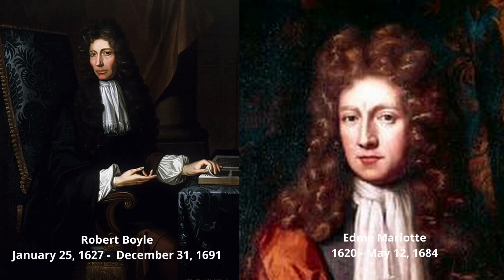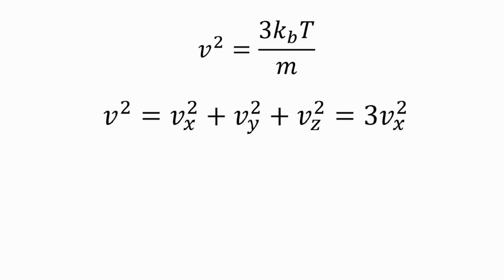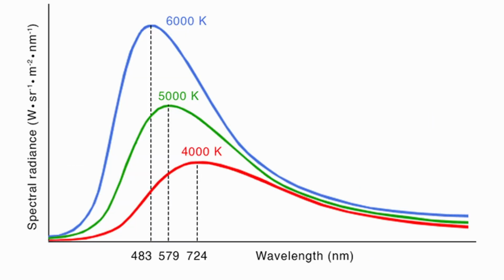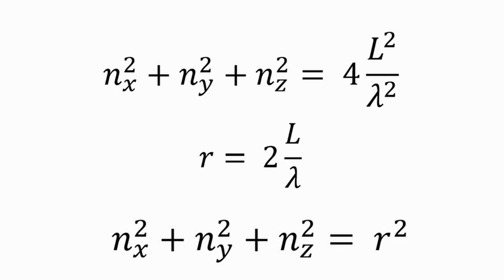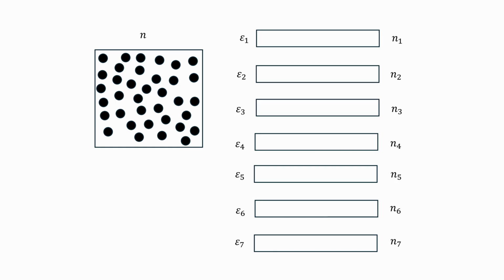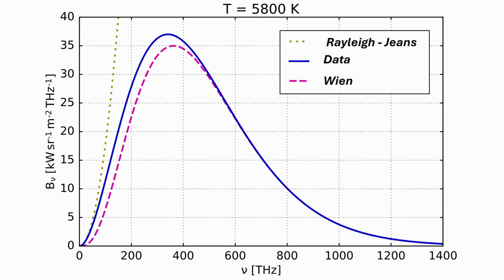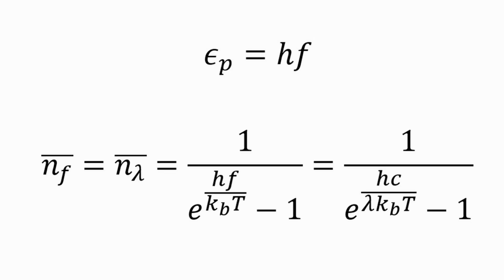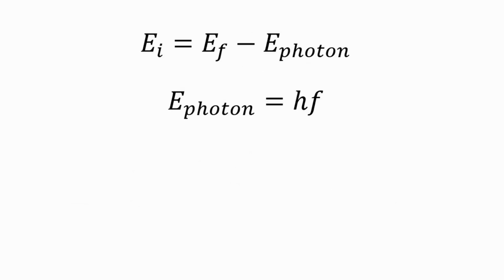001 09 Quantum Physics